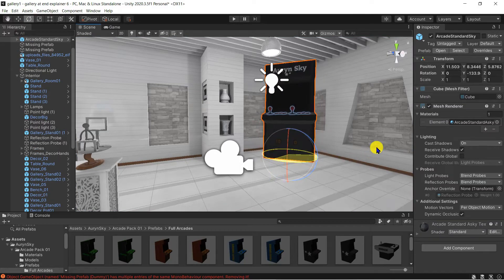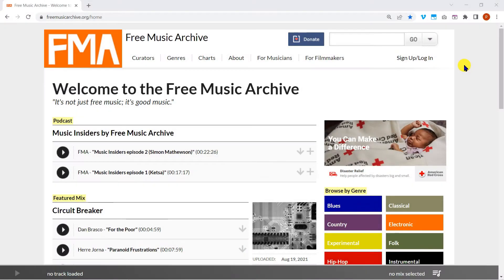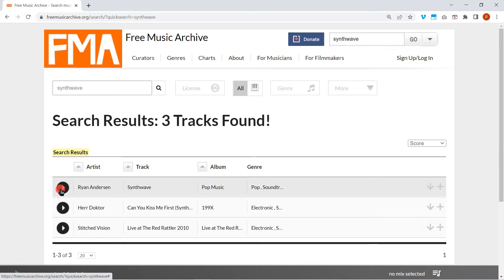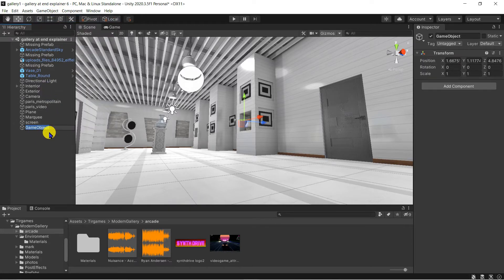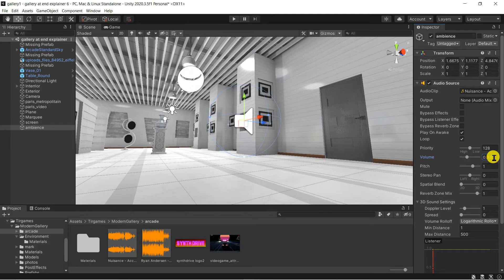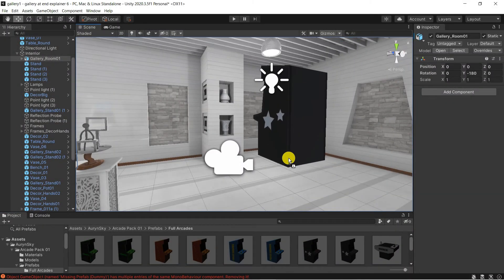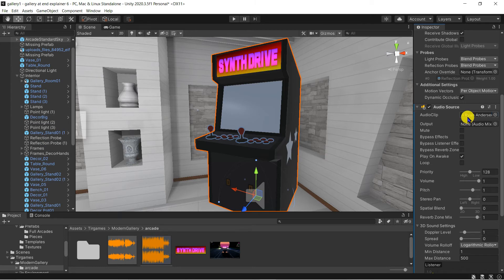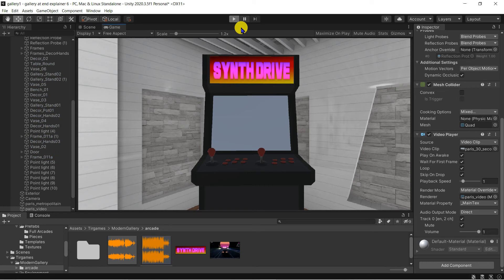Showcase series: Explainer 6 - Add sound to the gallery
Ready to bring together your image editing skills in Photoshop, video editing skills in Premiere Pro and virtual world building abilities in Unity to create a gallery showcase?

In this fifth explainer we recap how to add ambient sound to our 3d gallery, and add directional sound to arcade corner! Looking for a project that combines image editing, video editing and the creation of virtual worlds in Unity?  Welcome to our beginner-friendly explainer series :)